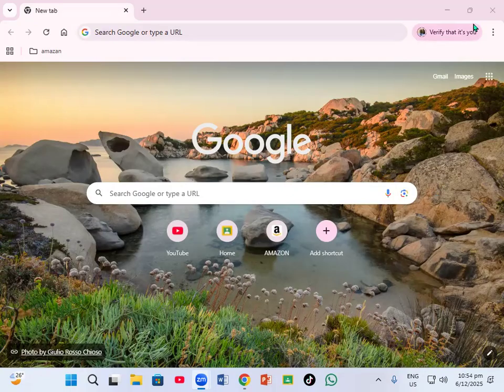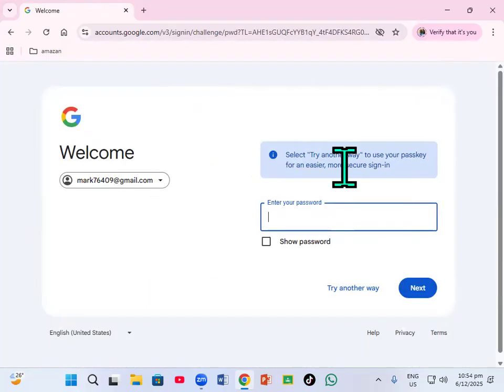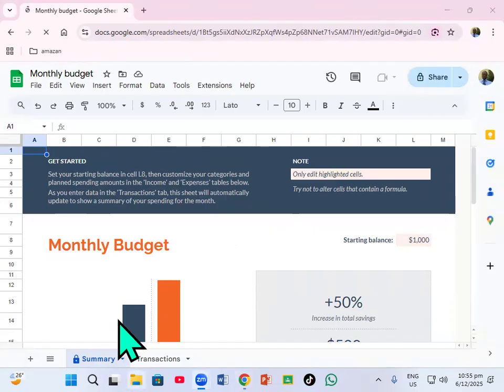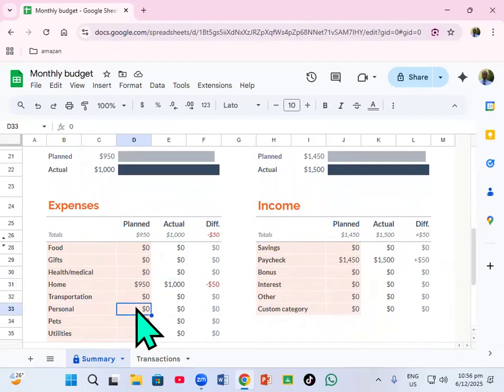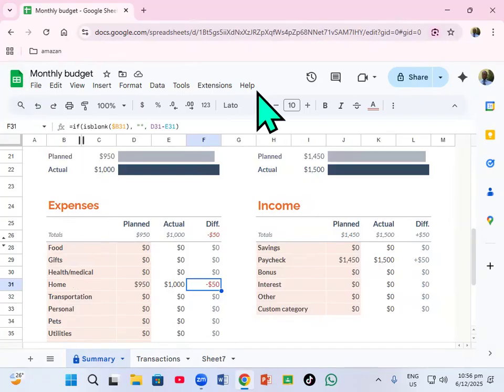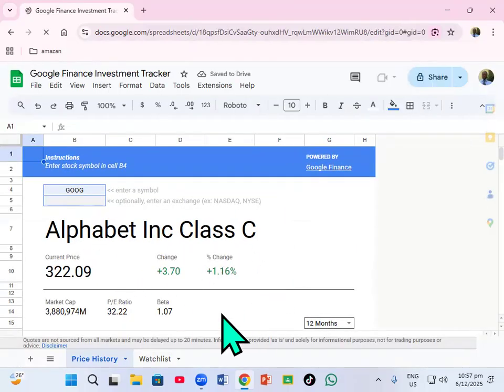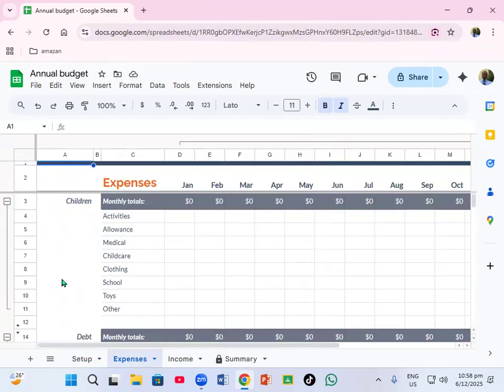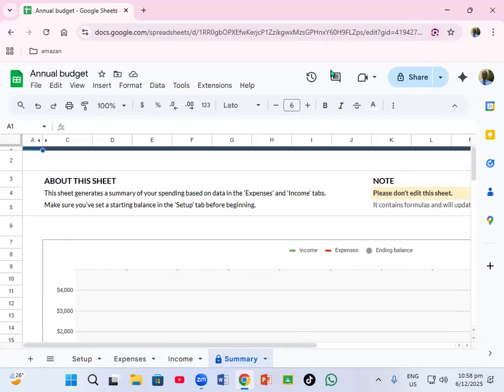HOW TO SIGN IN & USE TEMPLATE IN GOOGLE SHEET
To access Google Sheet templates, go to Google Sheets you can find it by typing sheets.google.com into your search bar. At the top right, click Template Gallery . Then click the template you want to use